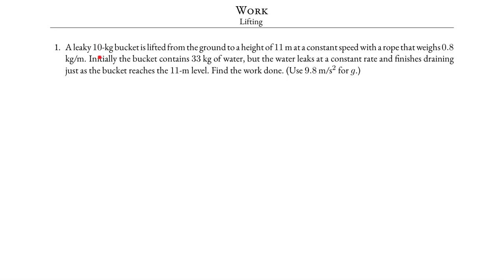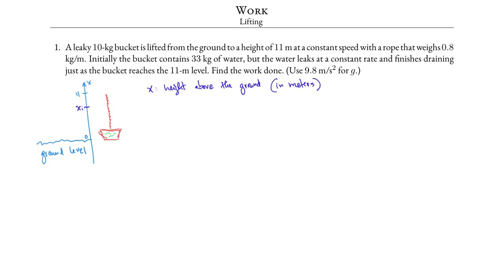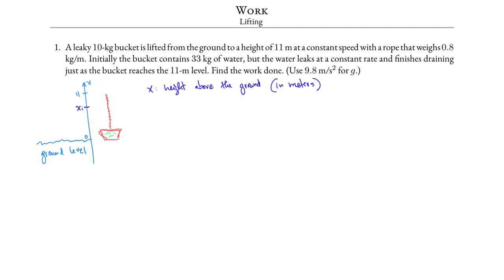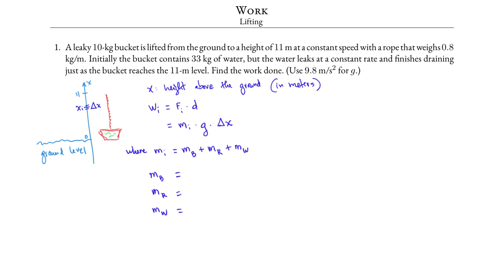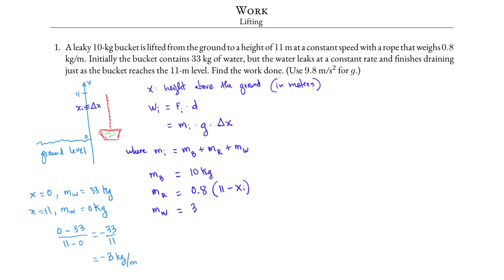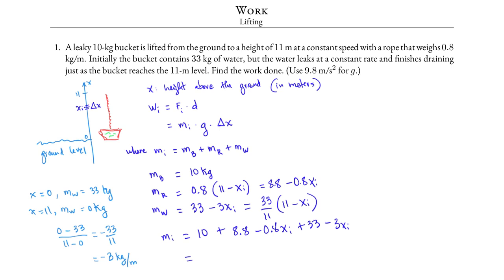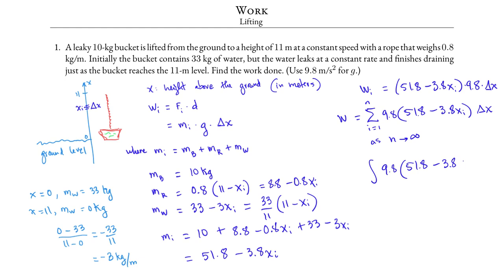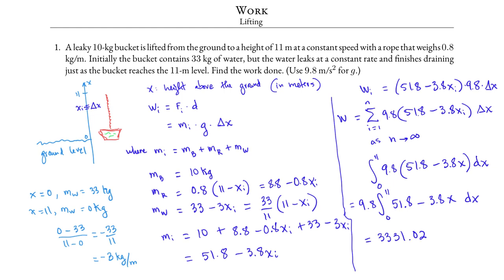Calc2s0604e Work Leaky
Work Leaky